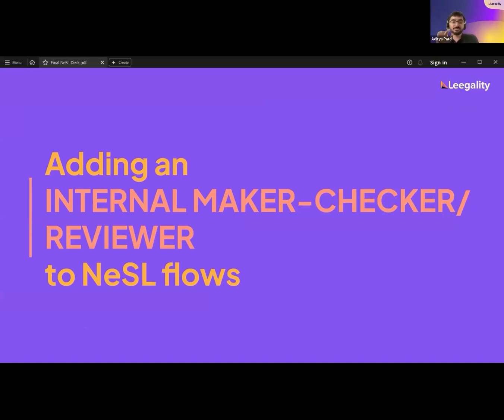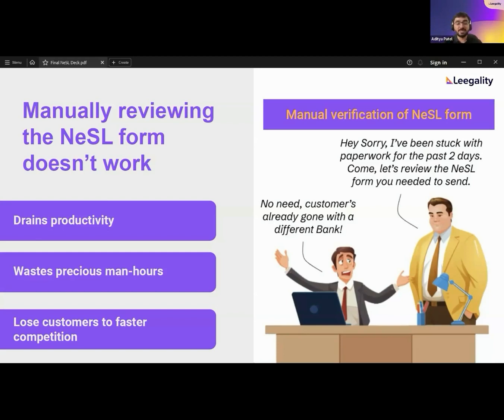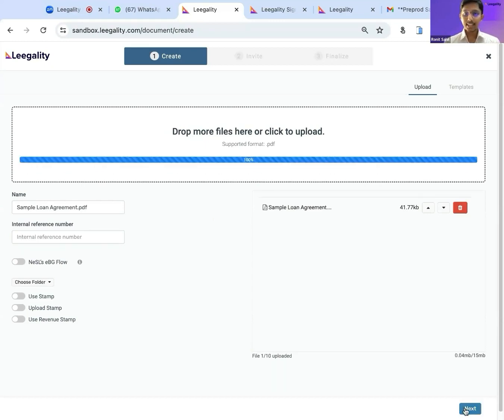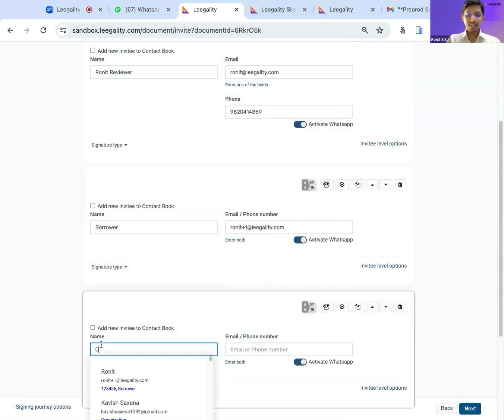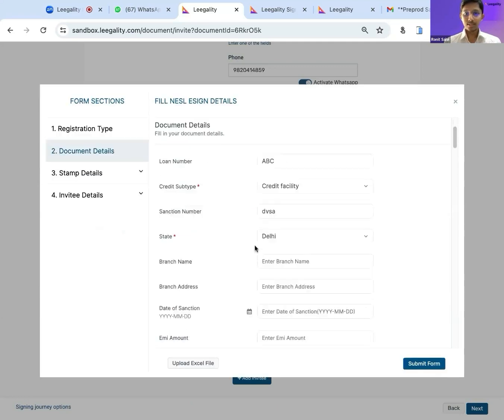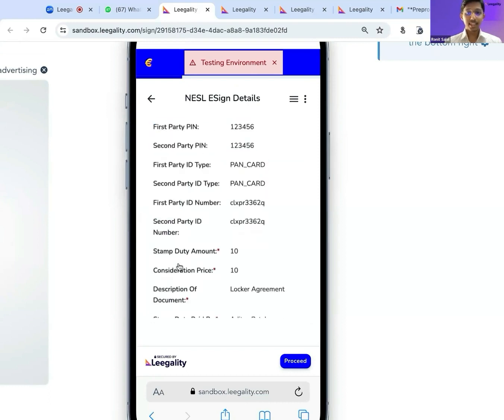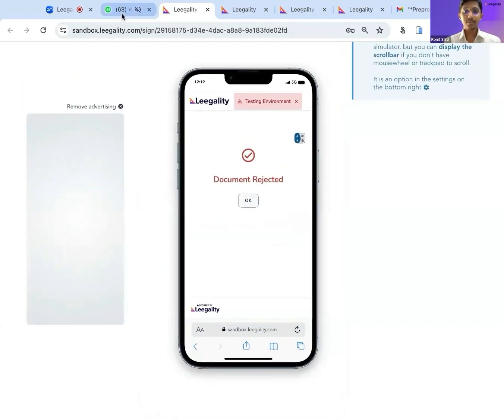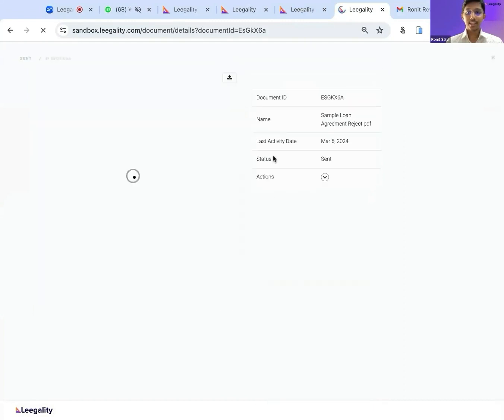Leegality Reviewer in NeSL flows I Add a maker-checker to validate documents & NeSL form information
Check out the NeSL Reviewer flow with Leegality. With this feature, you can add a marker-checker in NeSL flows for:

- On-the-Go Review: The review process is optimized for mobile devices, allowing checkers to review documents anytime, anywhere.
- Seamless Document Comparison: The NeSL form is strategically positioned right after the primary document. This ensures an effortless cross-reference with the document's content.
- Security to prevent unauthorized reviewers: We ensure a mandatory OTP authentication for the Reviewer to access data. This ensures that data can’t be viewed by anyone who is not authorized.